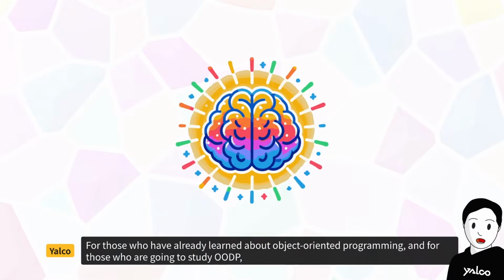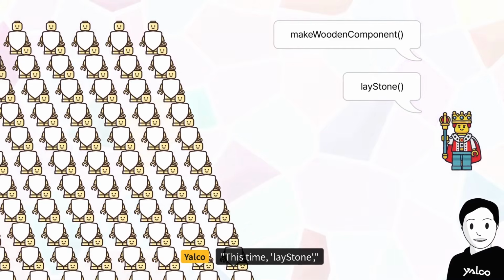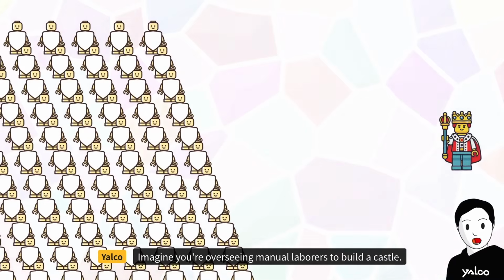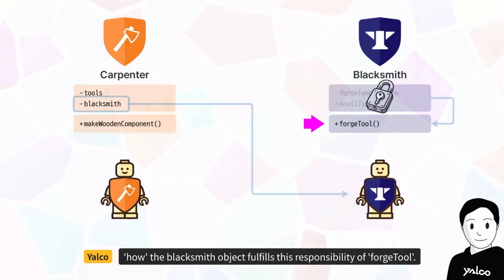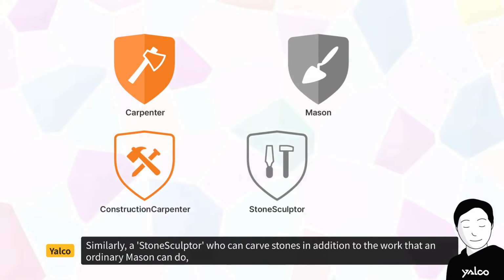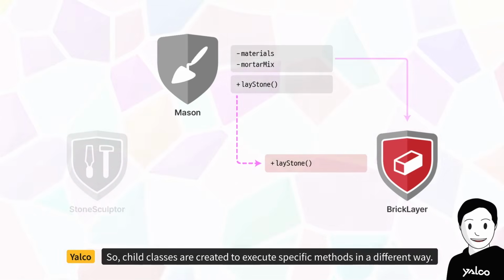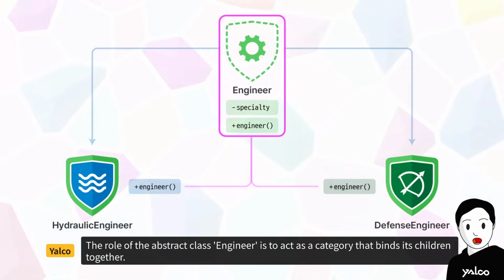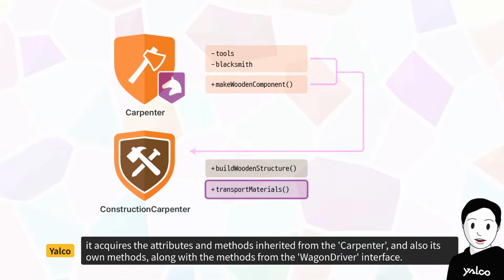Object-oriented programming explained without code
In this video, we thoroughly examine various aspects of object-oriented programming. First off, we delve into what object-oriented programming is by looking at the task of building a castle. We discuss various roles required to construct a castle and the actions performed by the entities in these roles, and we see how all of these apply to programming.

We go into detailed analysis of how to inherit information from a parent class to a child class, the correct way to reduce code duplication, encapsulation that hides information about the internal operation of a class, and how to handle the properties and functions of a class.

Developers will learn to understand this concept of 'class', and how to utilize it in object-oriented programming. Afterwards, we will also delve into interfaces, inheritance, and abstract classes. You'll be able to learn how to manage your code more effectively by categorizing various classes into one category.